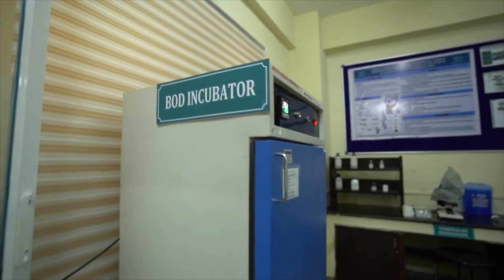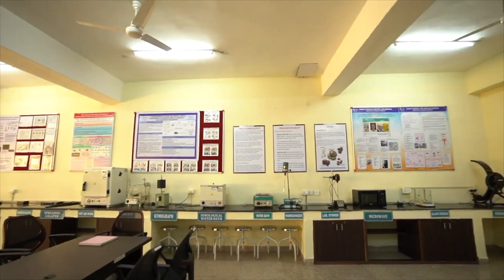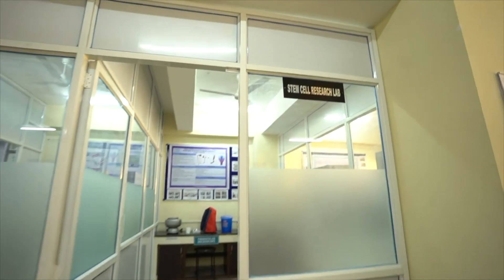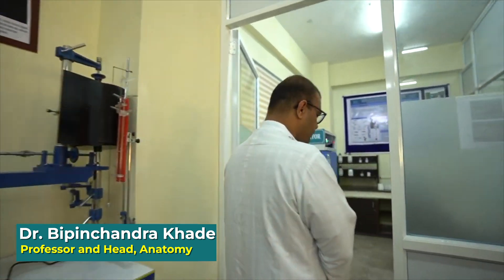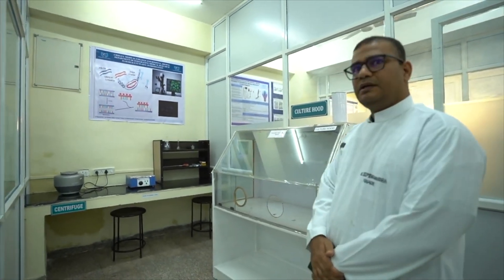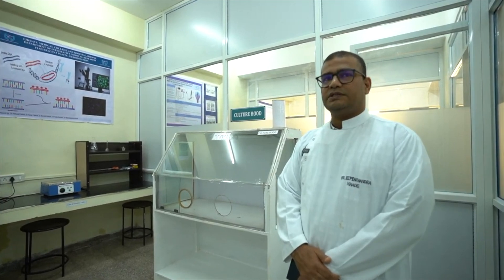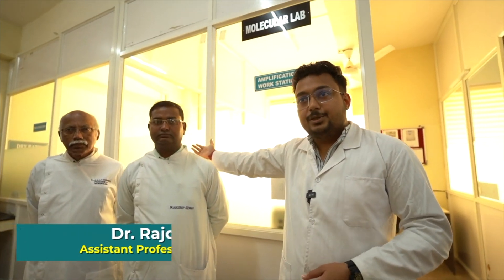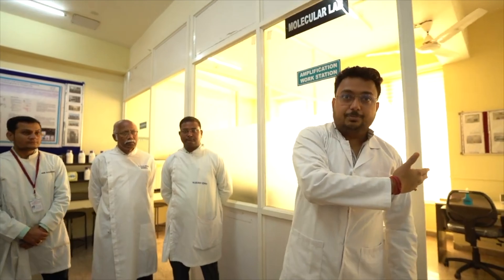Inaugural Ceremony of Department of Integrative Medical Research | CMCH